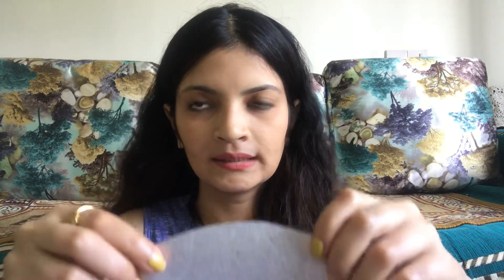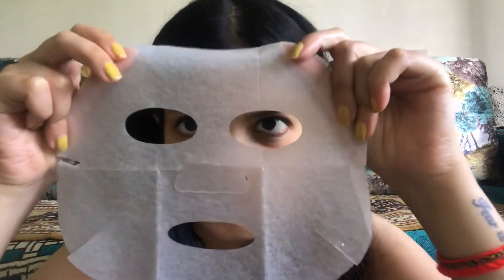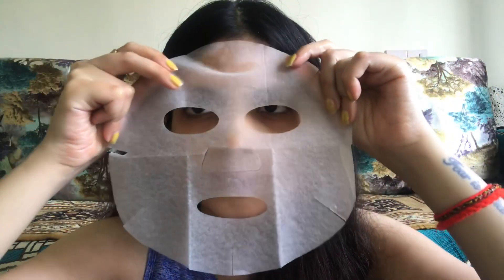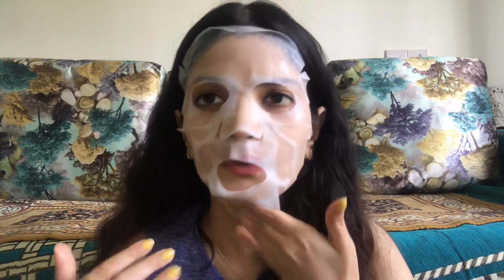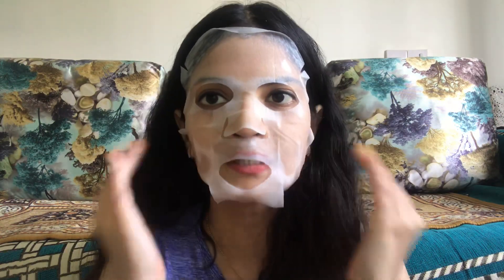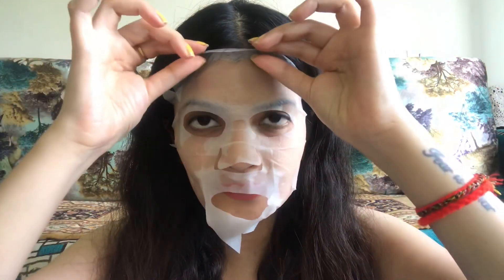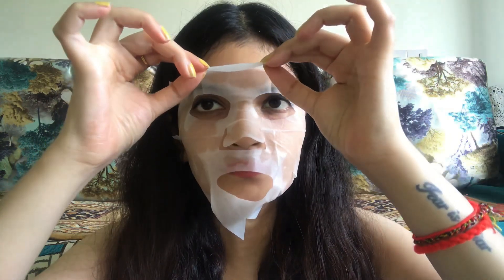Tony Moly Sheet Mask | Tony Moly I’m Red Wine Mask Sheet | Face Mask | Itsarpitatime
Tony Moly The Red Wine Sheet Mask for Pore Care

About me

Hi guys, I am Arpita!
I am a Beauty & Skincare Content Creator here on YouTube. I love skincare, makeup , hair & just about everything to do with beauty. Tutorials, reviews & first impressions are what I do most.